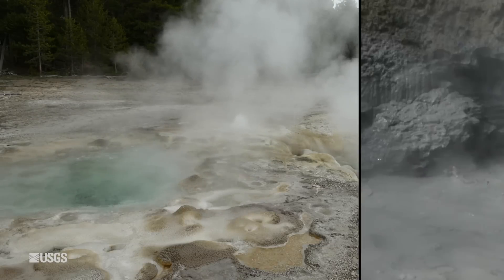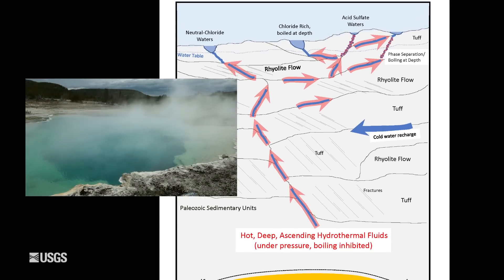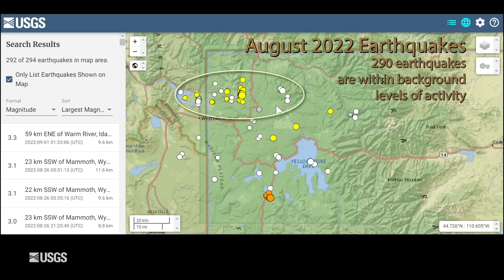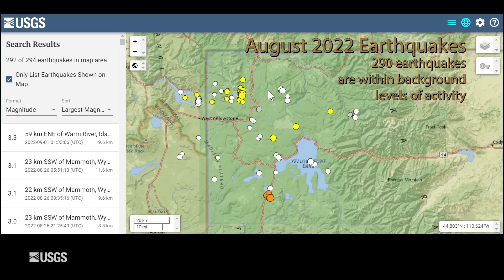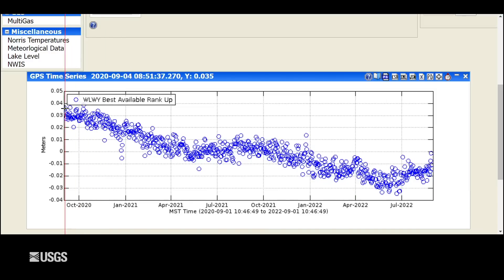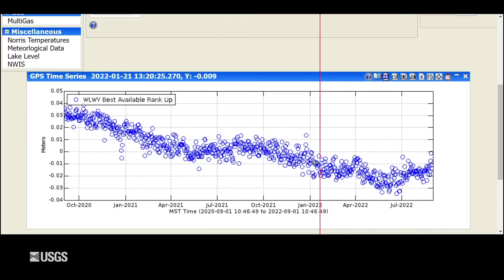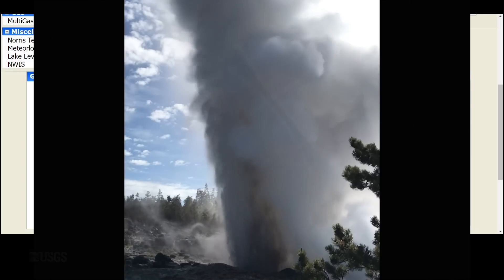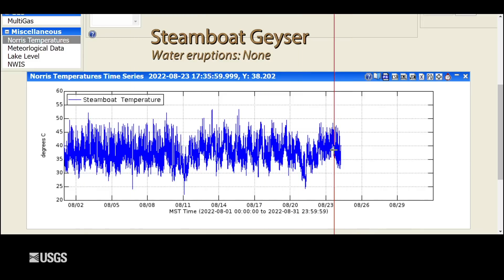Monthly update of activity at Yellowstone Volcano for September 1, 2022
Mike Poland, scientist-in-charge of the Yellowstone Volcano Observatory, describes activity at Yellowstone volcano in this monthly update for September 1, 2022.

The update comes to you from beautiful Sapphire Pool in Yellowstone National Park’s Biscuit Basin. This and other features like Grand Prismatic Spring and Old Faithful, form from water, snow melt, and rainwater that circulates down in the earth and becomes heated by the cooling magma body beneath Yellowstone. The water picks up some of the gases from that magma body and because it's warm, it starts dissolving some of the rock beneath the surface that's very high in silica. The warm water buoyantly rises, moving through colder groundwater, and when it reaches the surface, it deposits a lot of the silica that it had dissolved from the rock below. This process is what creates the beautiful terrace features and also some of the cones that make up geysers like Old Faithful, Castle, and Giant.

These neutral chloride features are some of the most iconic features in Yellowstone National Park. In next month’s update, we will discuss acidic thermal features in Yellowstone.

During the month of August, there were 290 located earthquakes in the Yellowstone region (maximum magnitude M3.1). Seasonal summer uplift detected by the GPS network continues due to groundwater accumulation. The last water eruption of Steamboat Geyser was on June 20, and minor activity is ongoing. Yellowstone remains at normal, background levels of activity.